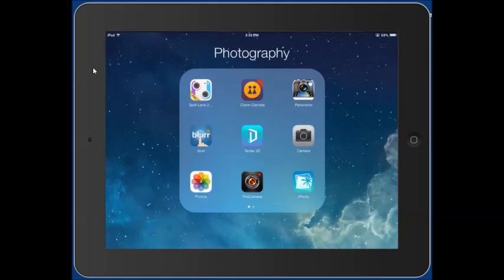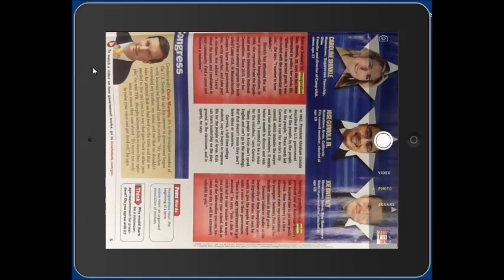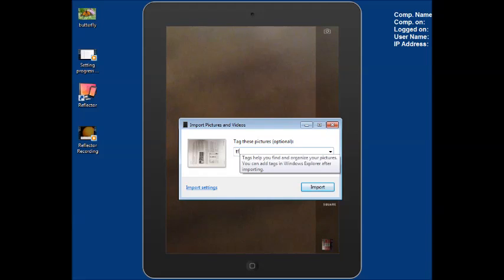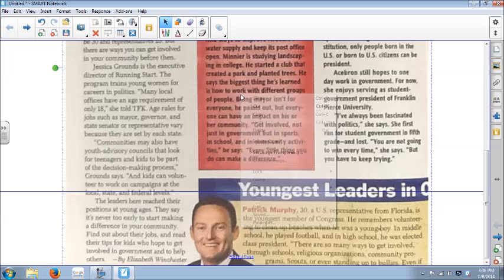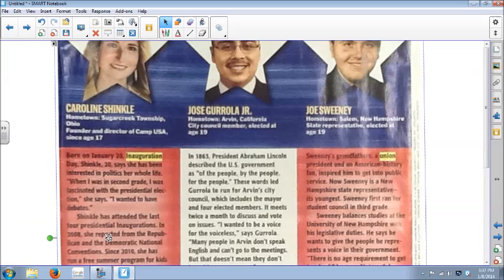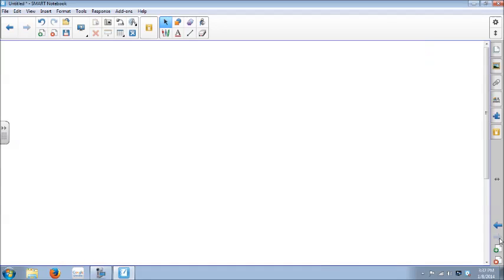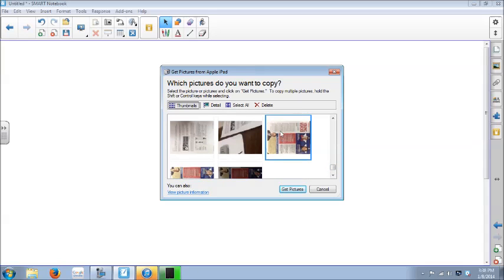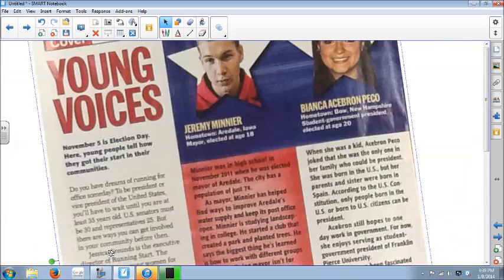Using iPads in Instruction: Using an iPad as a Document Camera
The most effective use of as an iPad as a doc cam, with a SMART Board, is to capture the image of the document with the iPad camera and open the image in SMART Notebook. The video will show two methods to get the images into Notebook.